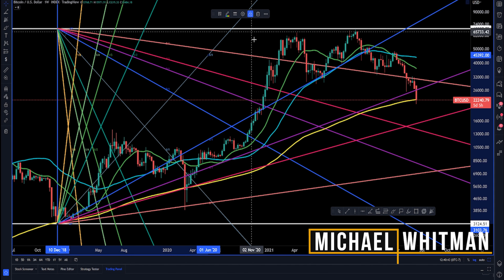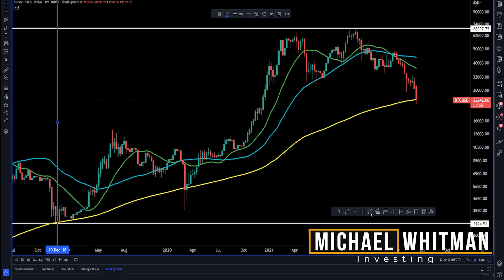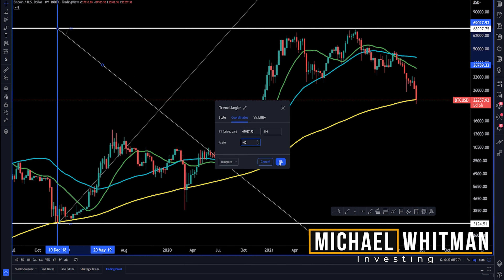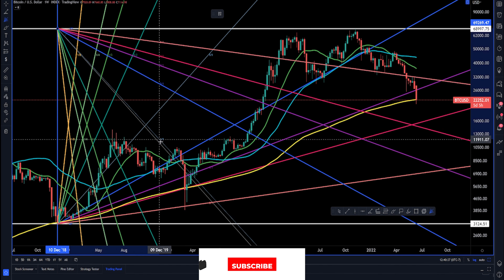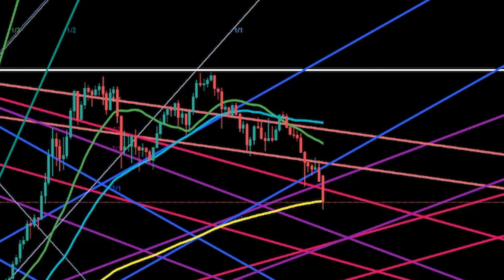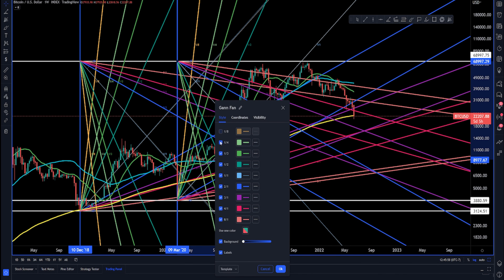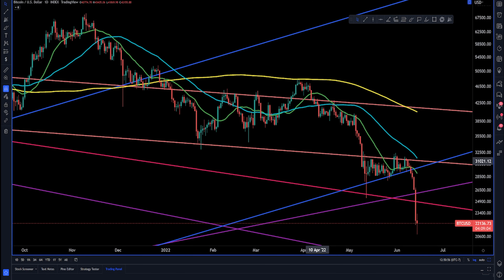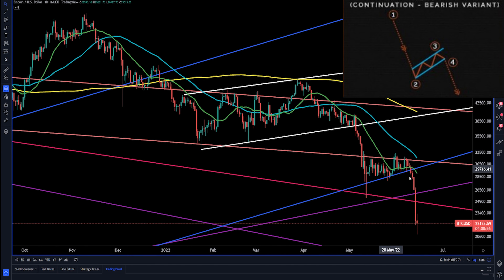How To Add Gann Fans In 60 Seconds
Gann Fan angles are a valuable tool for the analysts or traders who are looking to go full time. Lets take a look at how to add Gann Fans to your chart so you can make money money online in the markets.

Long Term Holders Who Want To Save On Taxes

Stock Investing For Dummies
Stock Charts For Dummies